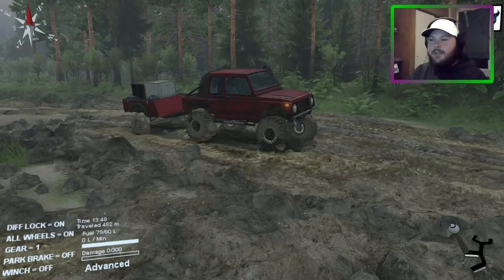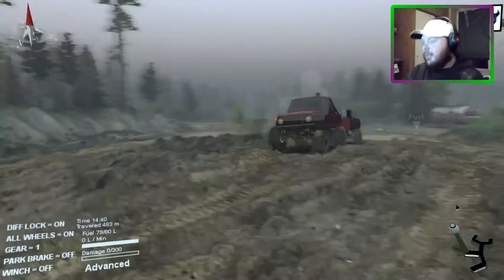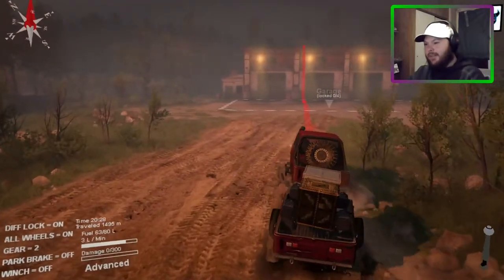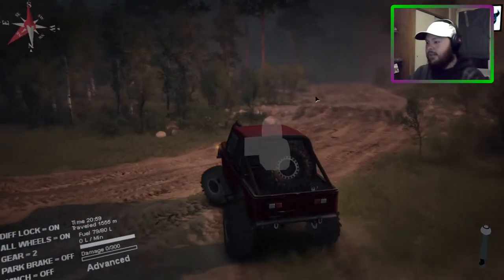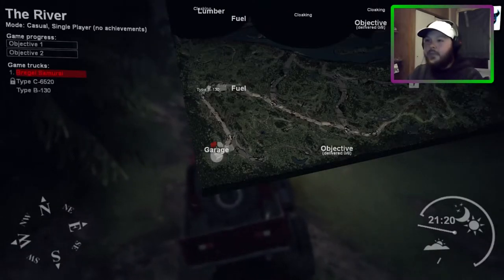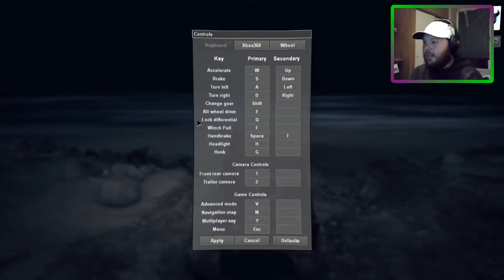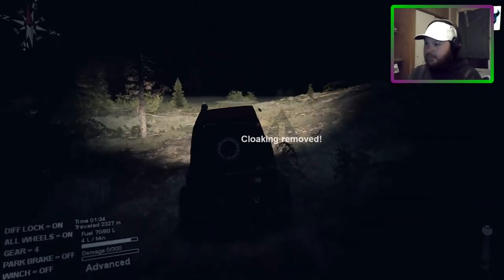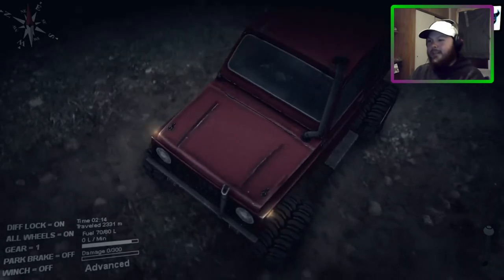SpinTires E10 Suzuki Samurai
Awesome scout vehicle, with the ability to unlock garages with the trailer equipped!